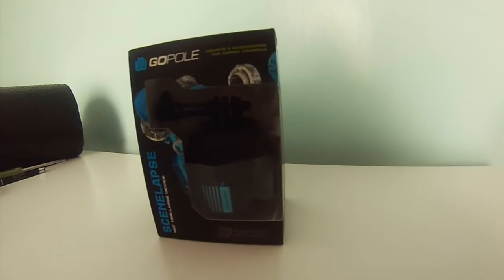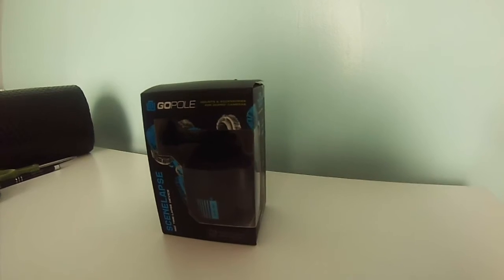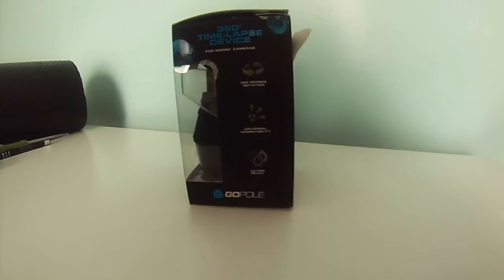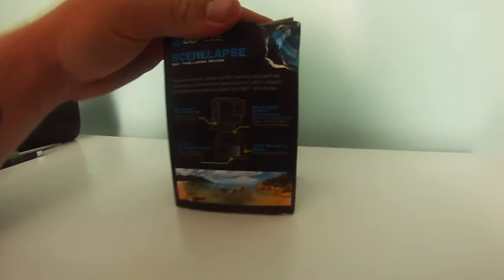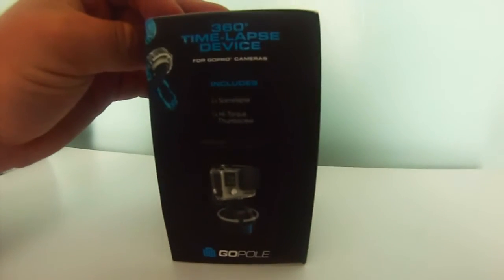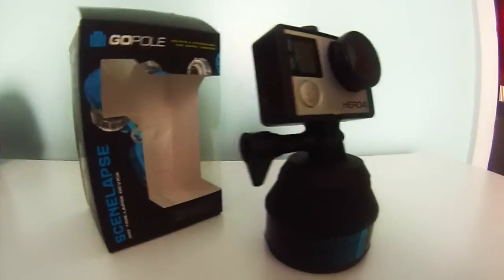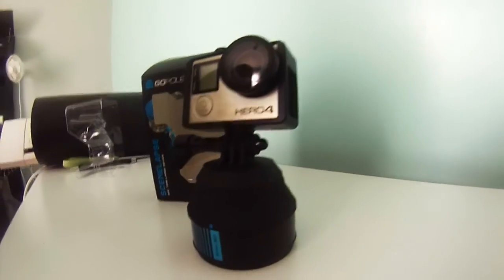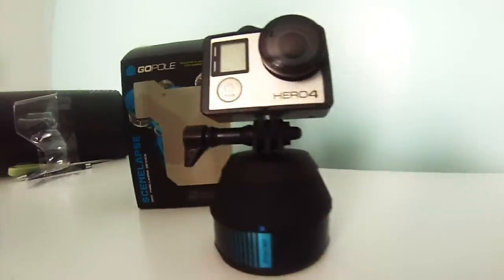GoPole Scenelapse Timer